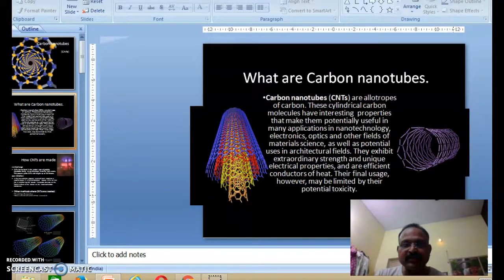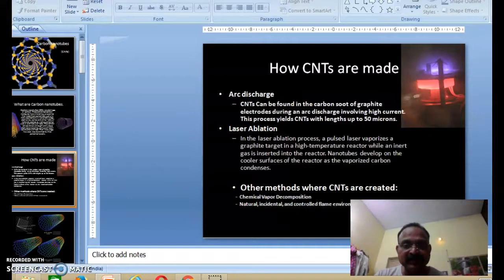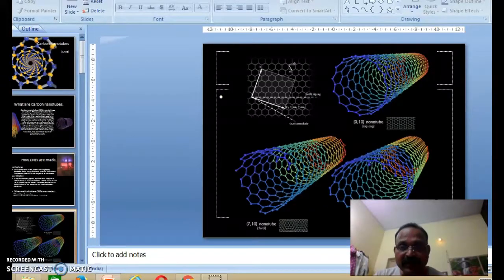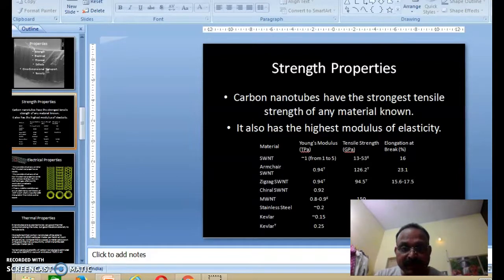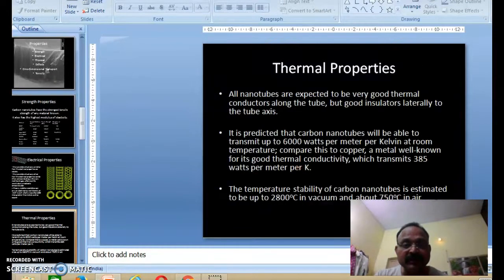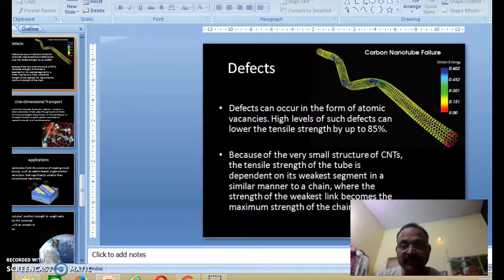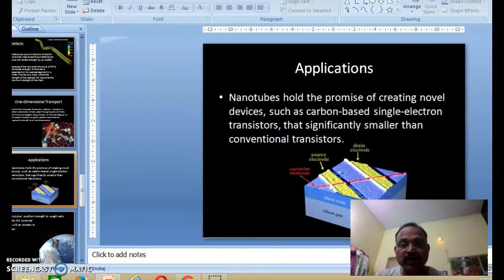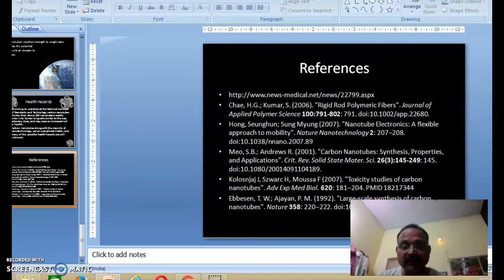Introduction to Carbon Nanotubes